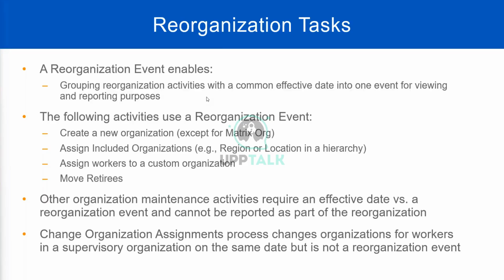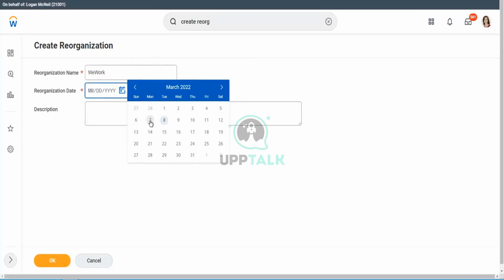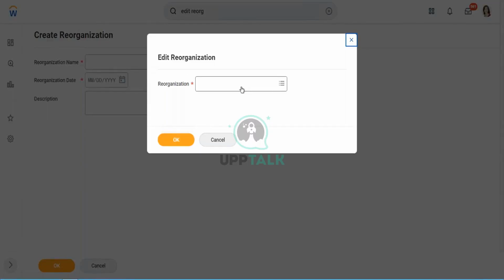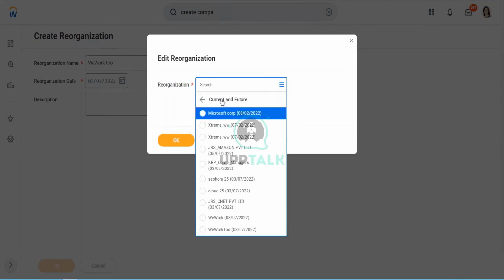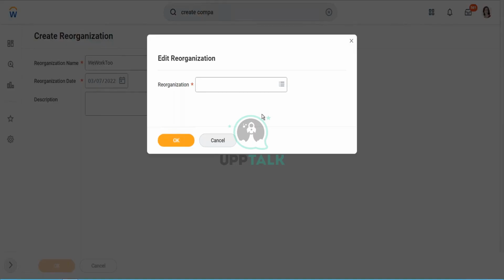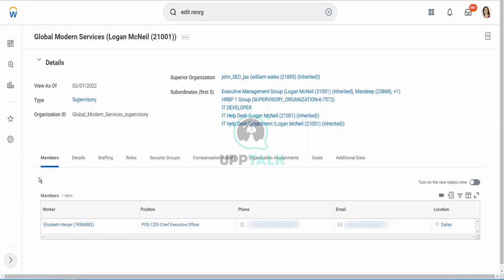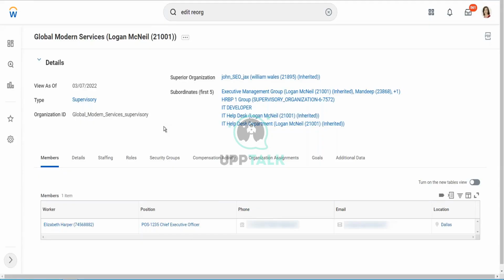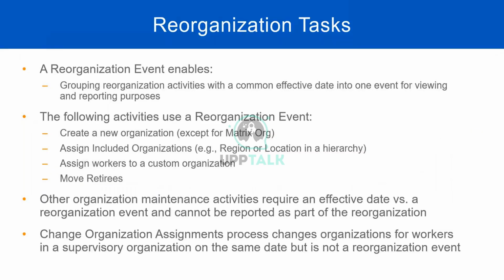Workday HCM Re Organizations tasks | Re Organizations tasks in Workday HCM | UppTalk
📌 Workday HCM Module Training Courses: 📘 Workday HCM Training Workday Finance Training Workday Benefits Training
📘 Workday Integration Training Workday Studio Training

Welcome to UppTalk! We're going to go into great detail about Workday HCM Re Organizations tasks in this video. This article will help you understand Reorg tasks in Workday HCM, no matter how new or experienced you are with Workday.

🌟 Here's what you'll learn: ✅ What Re Organizations are in Workday HCM? 🏢 ✅ How to do Re Organization tasks 🔄 ✅ Tips for making changes to your organization without any problems 📊 ✅ Real-world examples to make the idea easier to understand 🎓 ✅ Best practices and expert tactics from UppTalk 💼

💡 Want to learn all there is to know about Workday? Here is a link to our whole Workday HCM course

🔥 Why Choose UppTalk? 🚀 Workday material that is ready for the job market Video lessons taught by experts that are easy to follow Training that you can use in the real world Get certified teachers and help your Workday career develop.

Workday HCM
Workday Reorganizations
Reorg Tasks in Workday
Workday Org Management
HCM Functional Training
Workday Training
Workday Configuration
Workday Admin
Workday Career
Workday Functional Consultant
HCM Reorg
Workday Business Process
Workday Change Jobs
Workday Position Management
Workday HR
Workday Core HCM
Workday Staffing
Workday Organizational Structure
Workday Setup
Workday Reporting
Workday Studio
Workday Integration
Workday Benefits
Workday SCM
Workday Finance